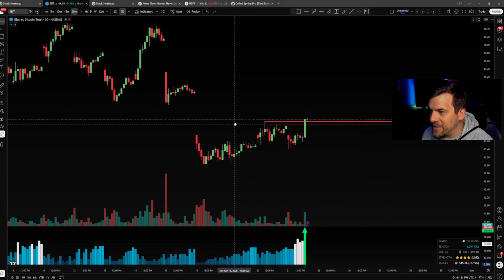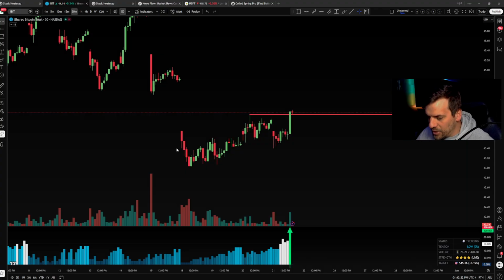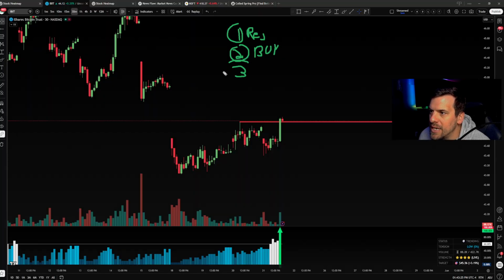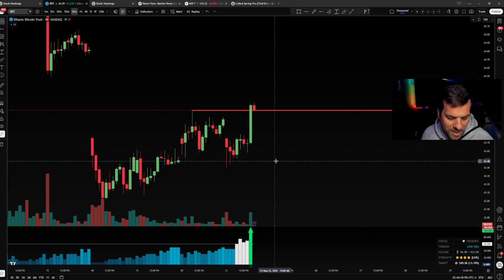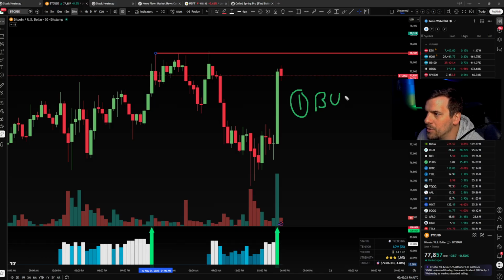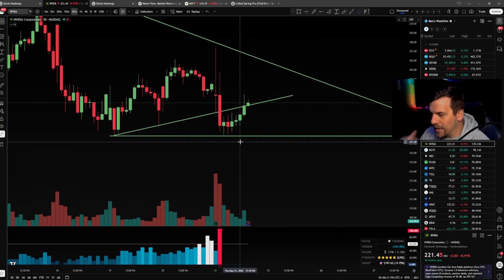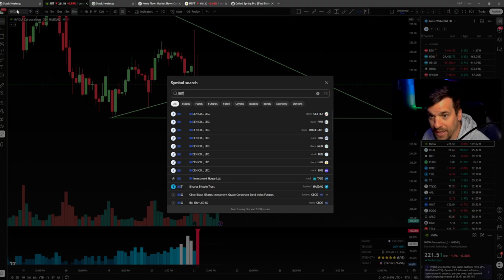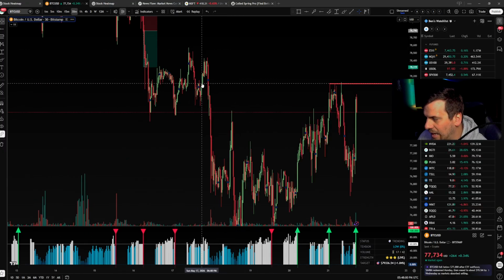If I Could only use one breakout strategy tool... (This Is It)